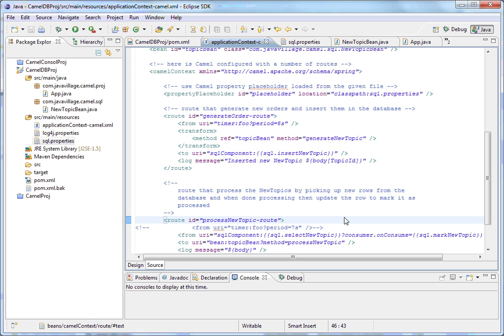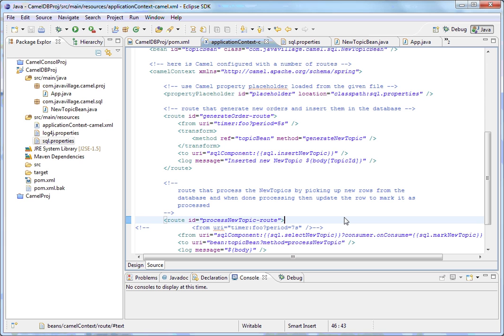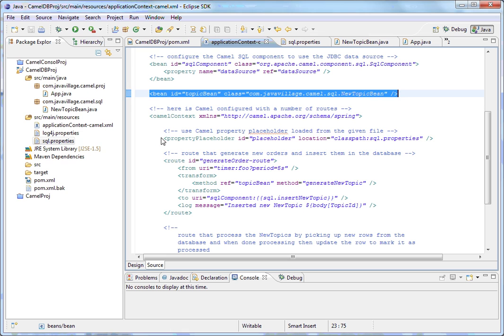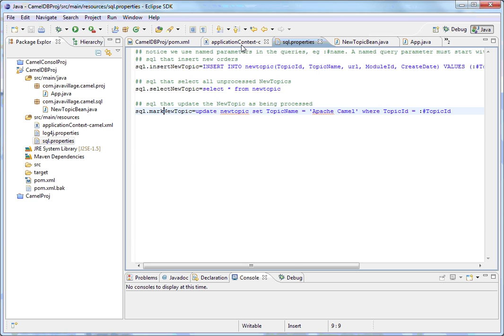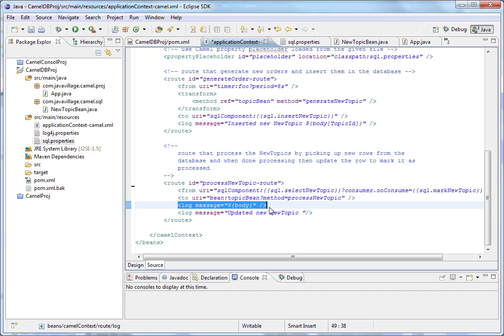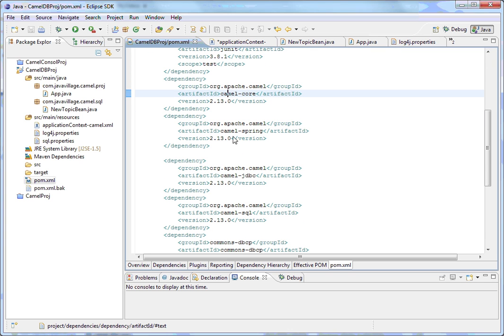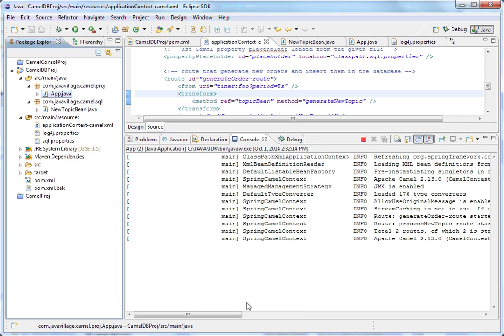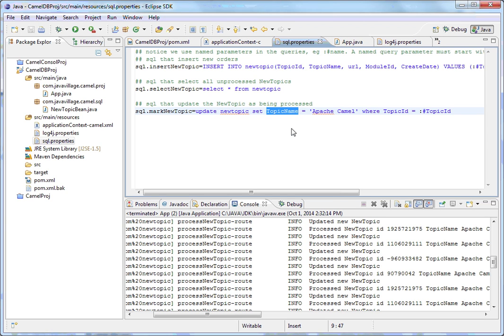Apache Camel with Sql Example